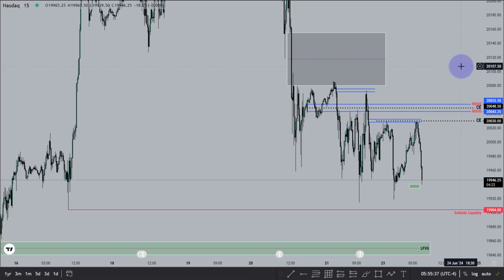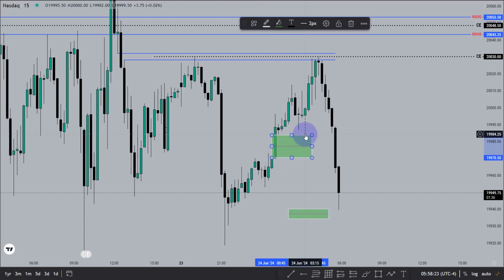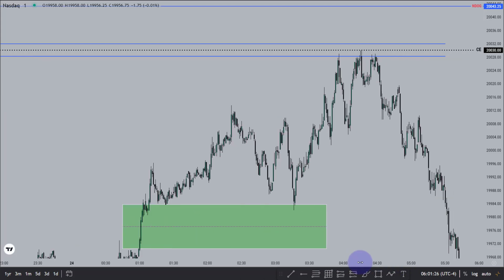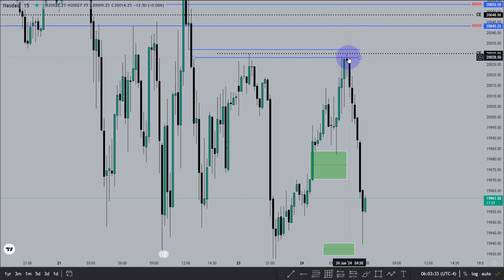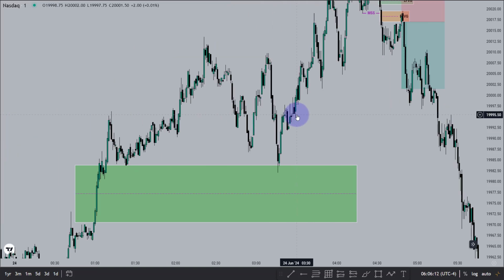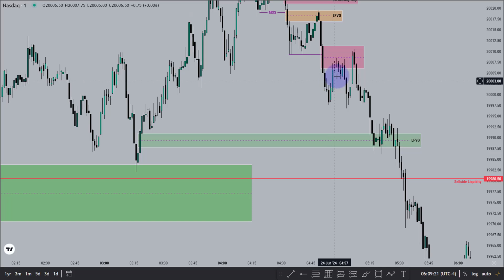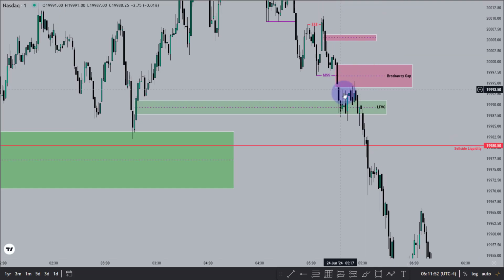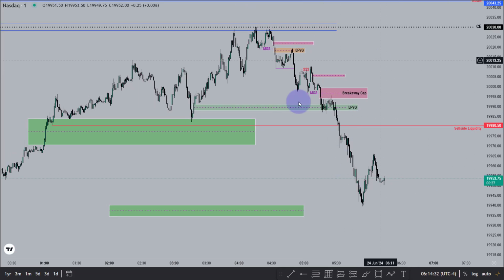How To Use ICT FVG??? Learn ICT Price Action Step By Step